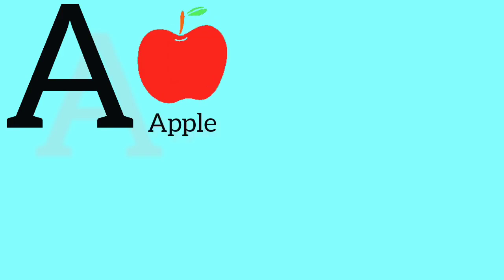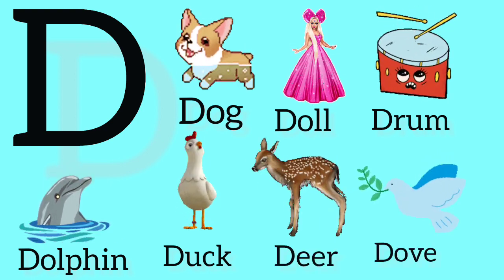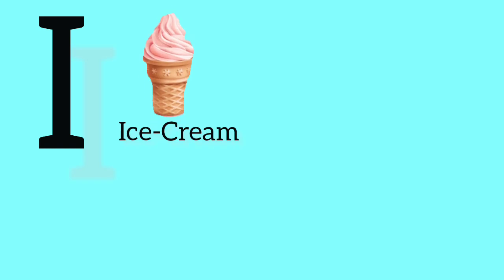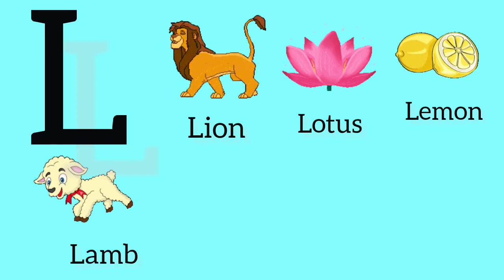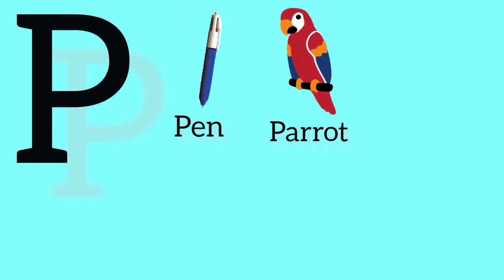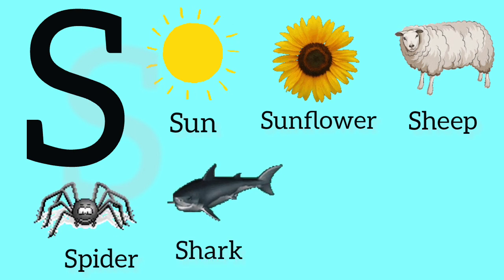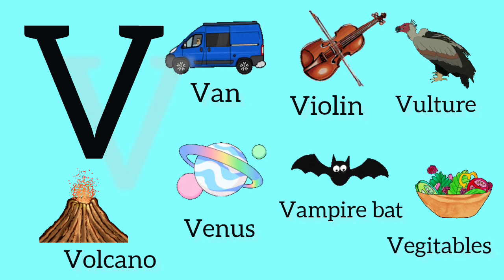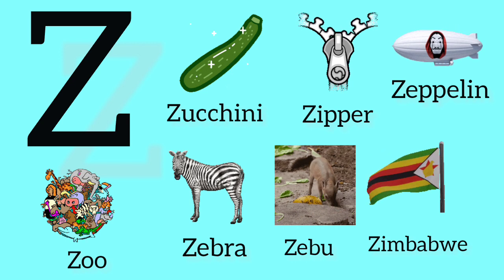Phonics Song / Alphabet Video Chart with Seven Words / Learning The Letters and English ABC Song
ABC Alphabet Video Chart / Phonics Song with Seven Words / Learning The Letters and English ABC Song

ABC Alphabet Video Chart / Phonics Song with Five Words / Learning The Letters and English /ABC Song

ABC Phonics Song 2 with TWO Words  in - A For Apple - A For Ant ۔ ABCD Songs  With Number Songs..

ABC Phonics Song 2 with TWO Words  in - A For Apple - A For Airplane۔ ABCD Songs For Alphabet - ABC

A a For Apple / B b For Butterfly /abc Alphabet Song & Number Song / 3D ABC Nursery for Kids ryemcs.

A a For Apple / B b For Banana  / abcd Alphabet Song & Number Song / 3D ABC Nursery for Kids ryemcs.

A a For Apple / B b For Banana  / abcd Alphabet Song And Number Song / 3D ABC Nursery for children

A a For Apple / B b For Banana / abcd Alphabet Song And Number Song / 3D ABC Nursery ryemcs

ABC Phonics Song 2 with TWO Words  in - A For Army - A For Airplane۔ ABCD Songs  With Number Songs..

ABC Phonics Song 2 with TWO Words  in - A For Army - A For Airplane۔ ABC Song With Number Song - abc

ABC Phonics Song 2 with TWO Words  in - A For Apple - A For Airplane۔ ABCD Songs Alphabet । ABCDEFGH

lABC Learn English Alphabet Song | ABC Song For Children | ABCD Alphabet  | A For Apple B For Banana

A a For Apple / B b For Ball abc song / abcd alphabet song / ABC Song for Children / 3D ABC Nursery

apcd song
abcd
abc song
alphabet song
alphabet
abc song bus
amall abcd
123song
new abc song
a se abar
abc song repeat
abc song frozen
abc song karaoke
abc 123
abc song super simple songs
abcd song
abcd song for baby
abc song
abc song nursery rhymes
abc song movie
abcd song hum saath saath hain
abcd song for kidsabc song
abcd song
abcd dong
abcd point song
abcd cartoon
abcd writing
abcd kids song
abcd new song
abc
abcd rhymes
alphabet
alphabet alphabet
alphabet kartoon
alphabet song
alphabet song nursery rhymes jollibee
alphabet blocks
alphabet sounds
abcdefapcd song
abcd
abc song
alphabet song
alphabet
abc song bus
amall abcd
123song

apcd song
abcd
abc song
alphabet song
alphabet
abc song bus
amall abcd
123song
new abc song
a se abar
abc song repeat
abc song frozen
abc song karaoke
abc 123
abcd song
abc song
abc song movie
abcd song
abcd dong
abcd point song
abcd cartoon
abcd writing
abcd kids song
abcd new song
abc
abcd rhymes
alphabet
alphabet alphabet
alphabet kartoon
alphabet song
alphabet blocks
alphabet sounds
abcdefapcd song
abcd
abc song
alphabet song
alphabet
abc song bus
amall abcd
123song
new abc song
a se abar
abc song repeat
abc song frozen
abc song karaoke
abc 123
abcd song
abc song
abc song movie
Motu Patlu
machli jal ki Rani
lakdi ki Kathi
Nani Teri morni
main tota main tota
chidiya Rani
mogli
twinkle twinkle Littil Star
baba blach shu
ek mota hathi